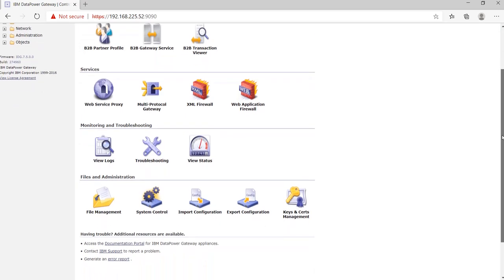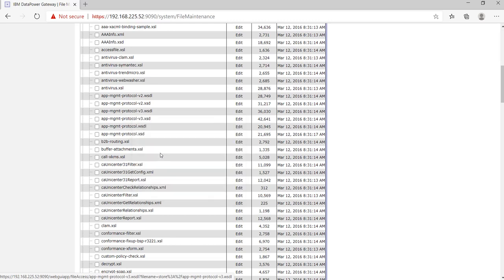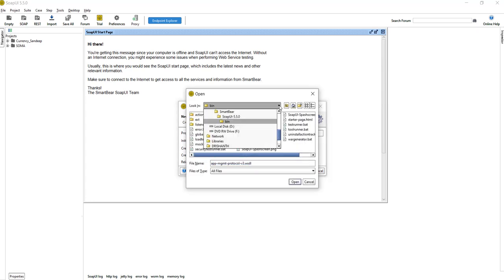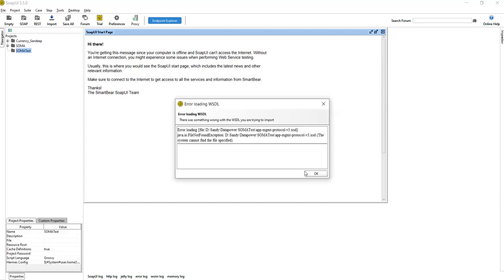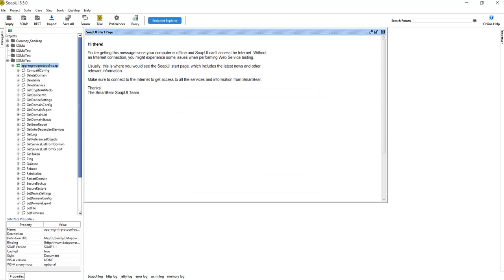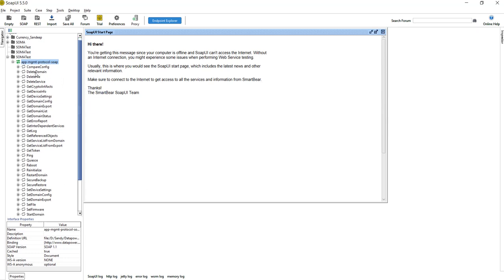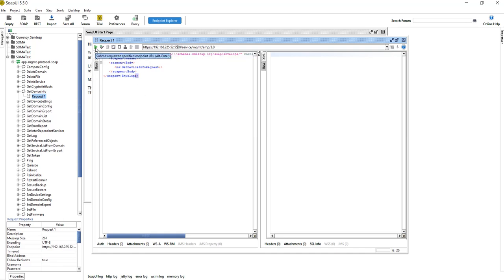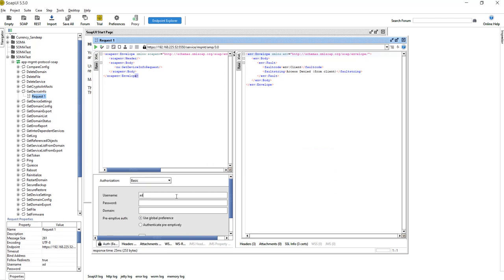SOMA in IBM Datapower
What is SOMA and how to implement it.